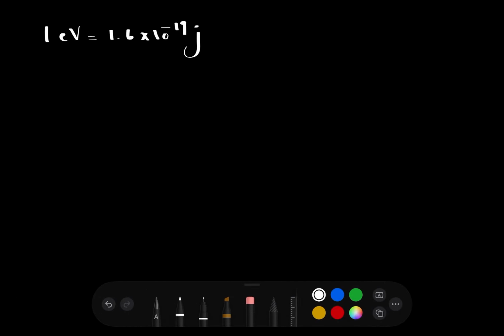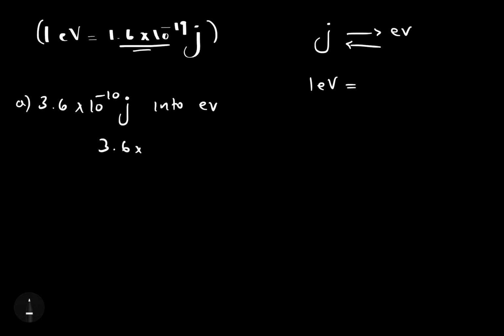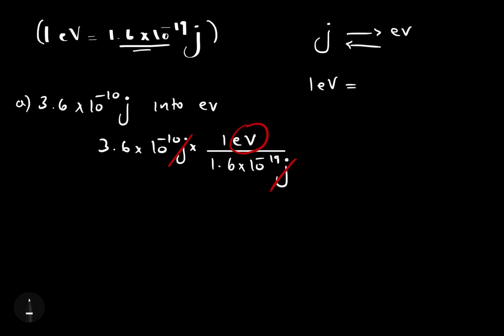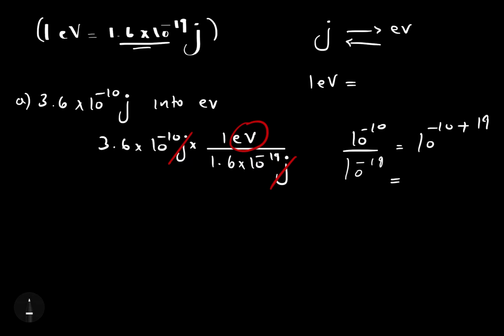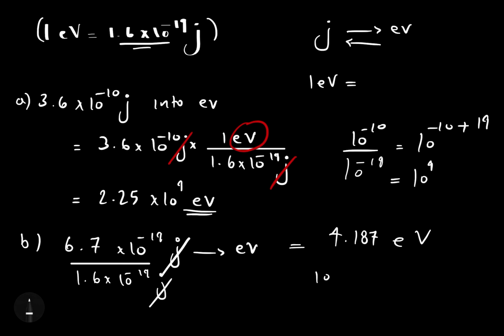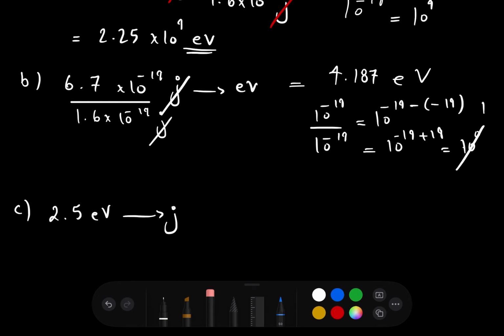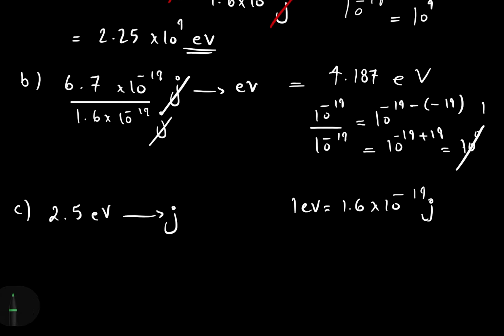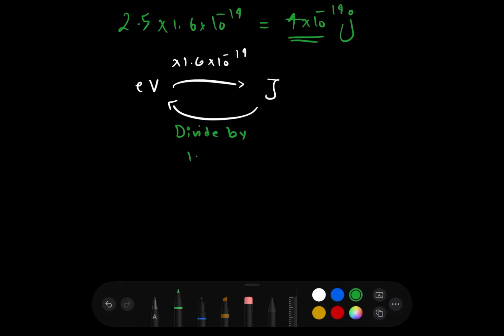Unit conversion - electron volts to joules ?